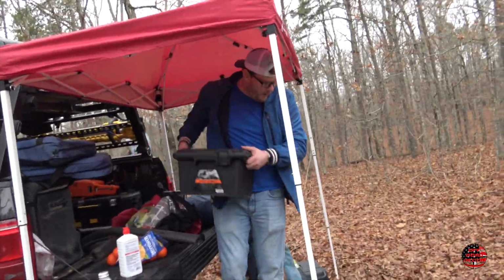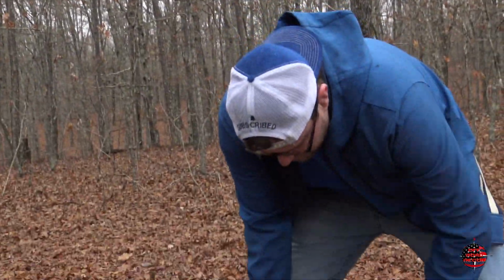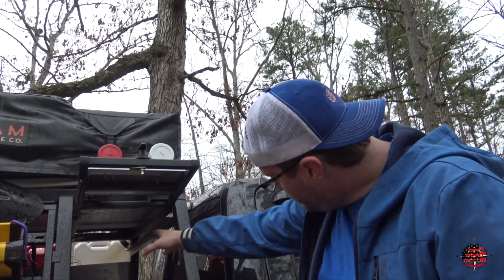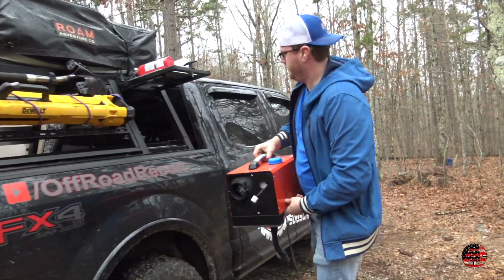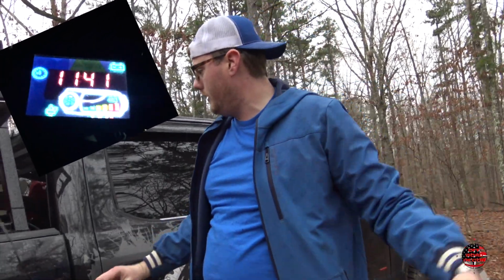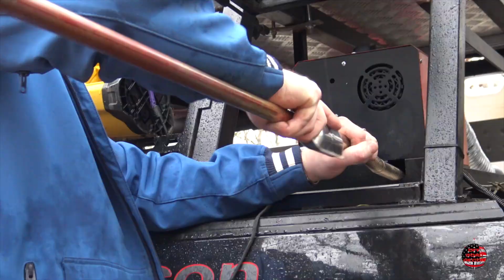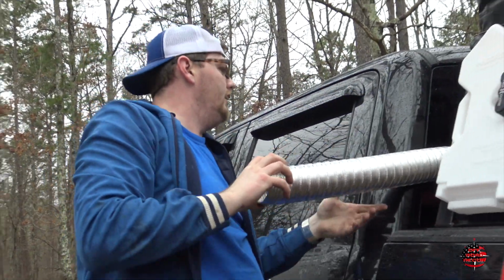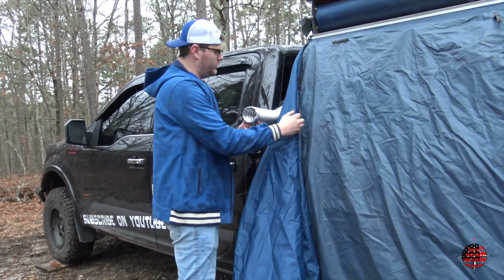Our Diesel Heater Overland Set Up DIY Camping heater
In this video, we take a detailed look at our diesel heater set up. This is an incredible tool for winter , fall, and spring camping . We will show you how we set up our camp heater with our roof top tent and what a quick and easy process it can be! We talk about the pros and cons of using a diesel heater and compare it to our experiences with propane heaters. We love that this is a safer heating solution for camping with kids.

Video Contents:
00:00 Christmas Eve--Using Our Diesel Heater for the First Time!
00:34 Video Introduction
01:35 Overview
02:19 Power Source Solution/ Hack
03:22 Add Ons
04:30 Controller / Digital Display
05:10 Exhaust Extension
06:08 Inside the Tent
07:36 Propane vs Diesel Heaters when Camping
08:22 Pros of a Diesel Heater
09:14 Preview of Next Week!

Helux Refrigerator USE CODE: OFFRECON
Diesel Heater
RotoPax Can
RotoPax Mount
Cable Lock System
Propane Bottle
Dewalt Tough Box
Disco Bunk Kid-o-Bunk Beds
Snow Peak Fire and Grill
Warn Winch